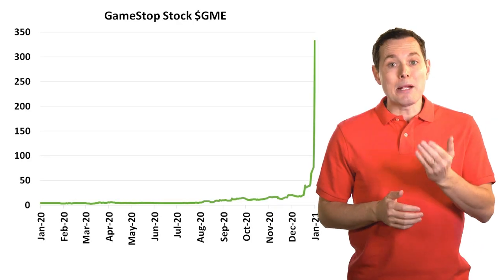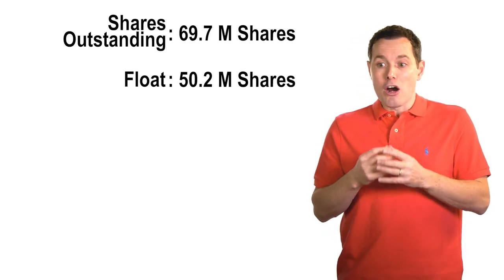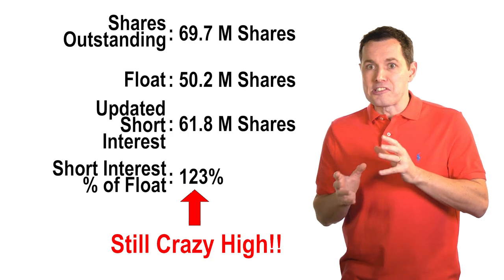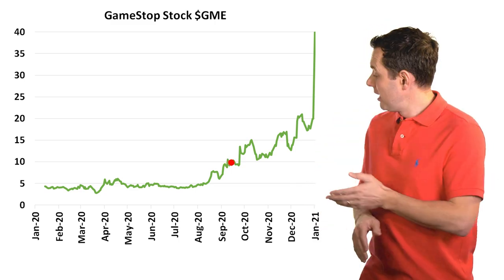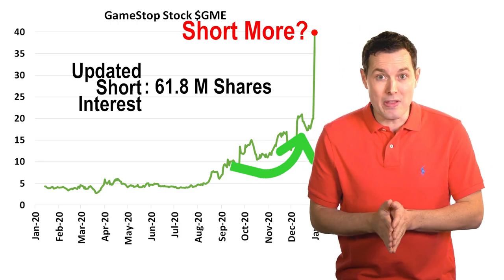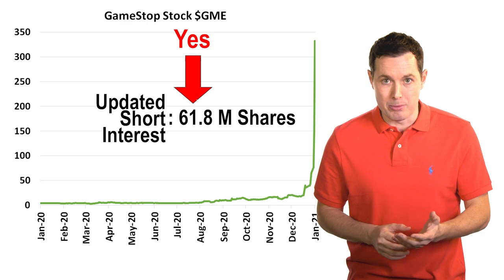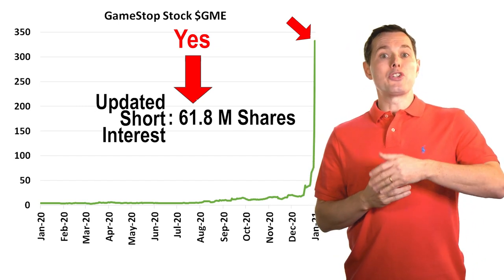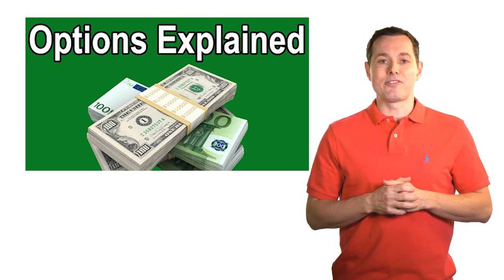HUGE GameStop Short Squeeze - What is a Short Squeeze? & Why it's Working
What is a short squeeze, and how Wall Street Bets and everyday investors have been able to drive the price of the stock up over 3,000% in a year? GME is up more than 1,700% in 2021.

How are there more shares short than there are shares in the float? Technically, the broker that lends the hedge fund shares to short, can loan those same shares to other funds/investors as well. Therefore, we end up with a short interest larger than what’s available for purchase. Hence the HUGE spike in GME Stock.